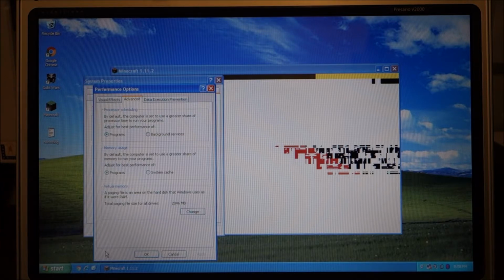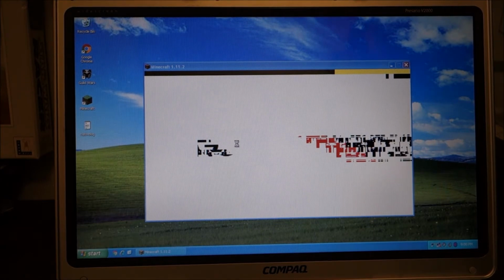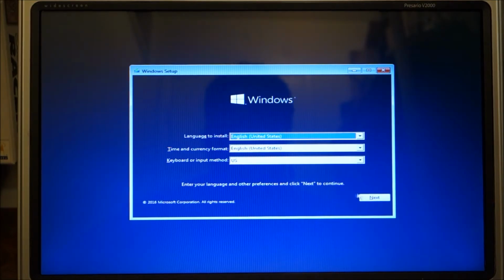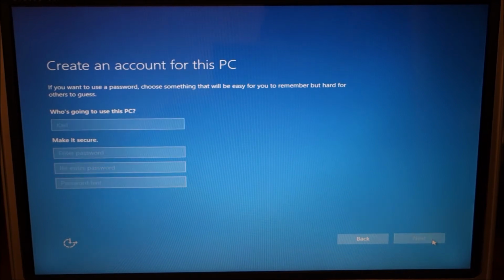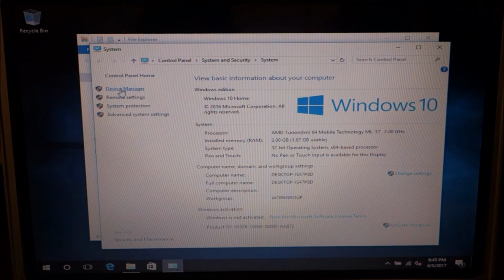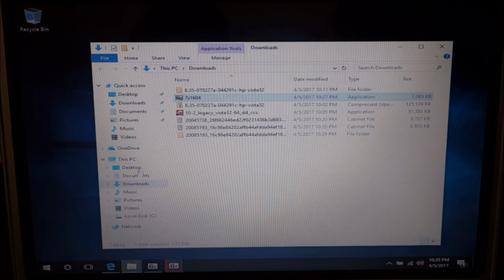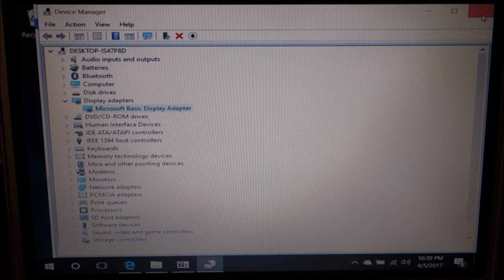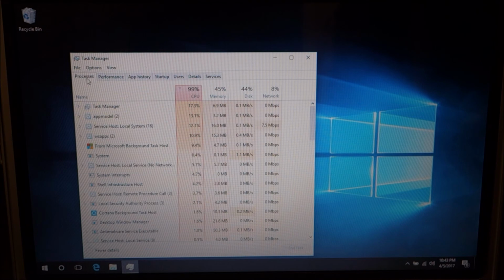Is it possible to make a 12 year old laptop usable? part 5: windows 10 install